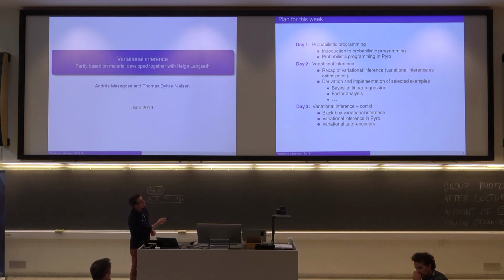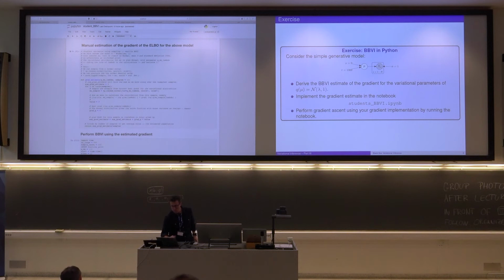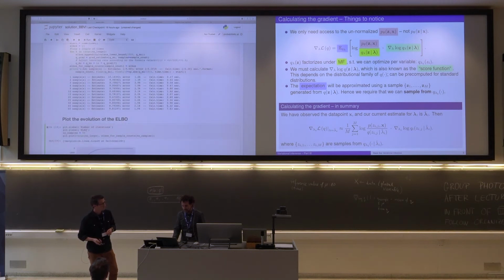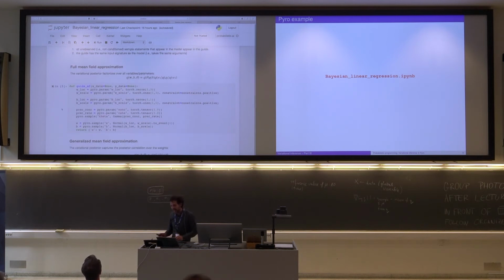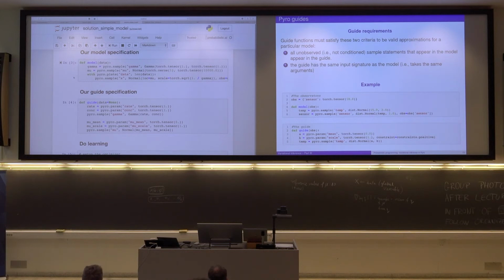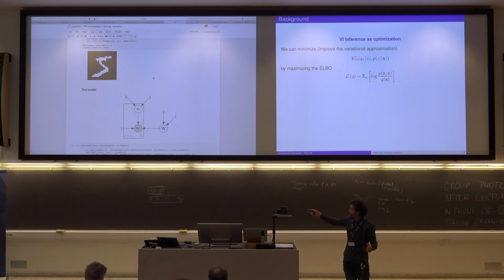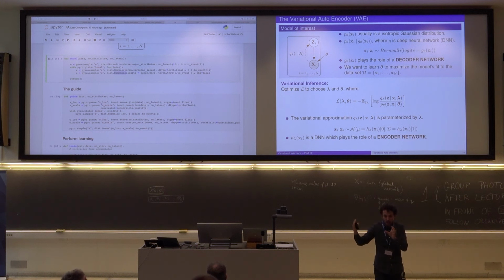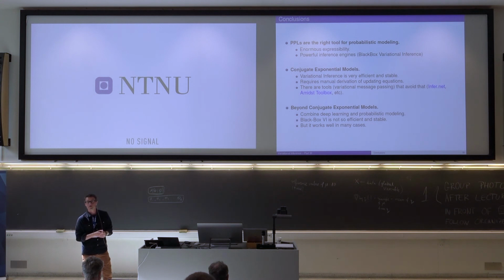Variational Inference and Probabilistic Programming II by Andrés R. Masegosa & Thomas D. Nielsen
The tutorial "Variational Inference and Probabilistic Programming II" by Andrés R. Masegosa and Thomas D. Nielsen was given at the Nordic Probabilistic AI School 2019 in Trondheim.